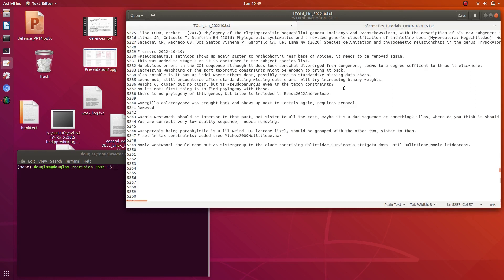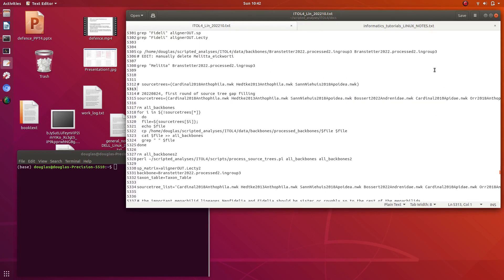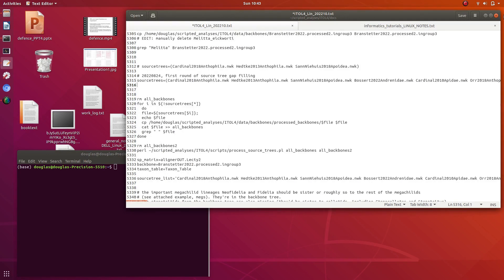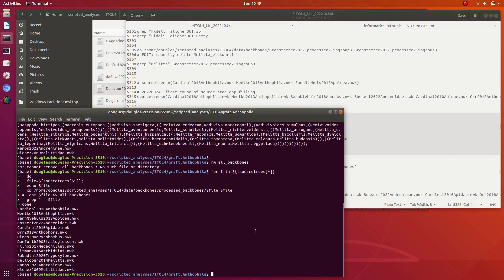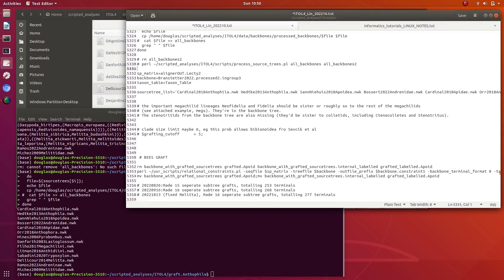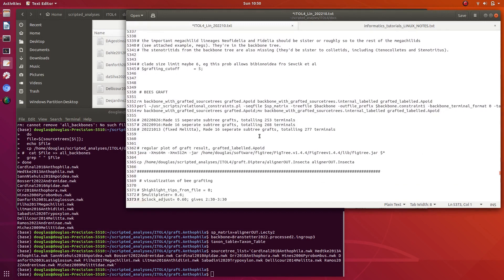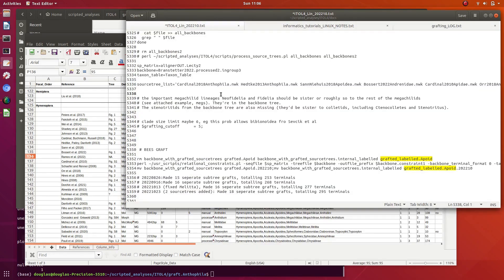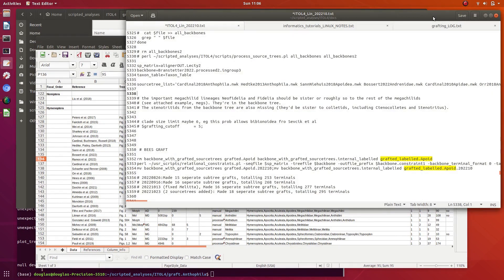Integrate sourcetrees into bee phylogeny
Phyloinformatics at work episode 17. Integrate sourcetrees into bee phylogeny.